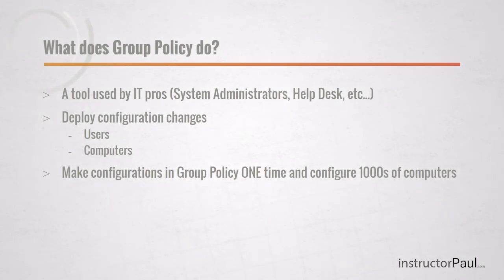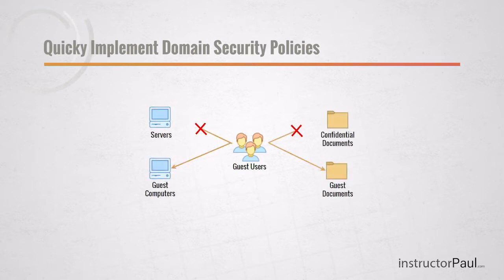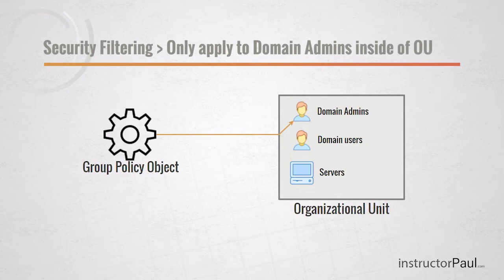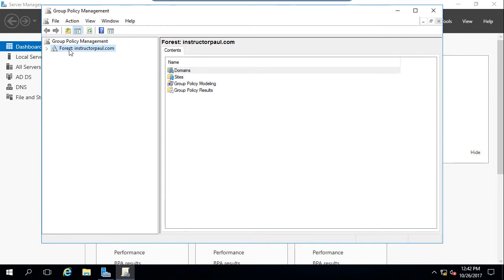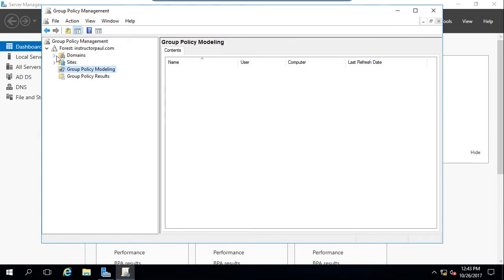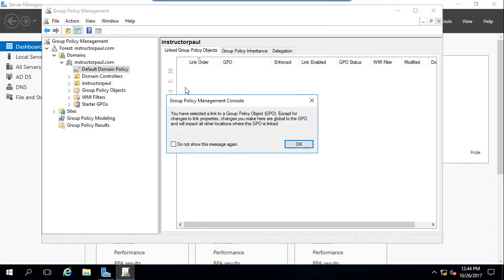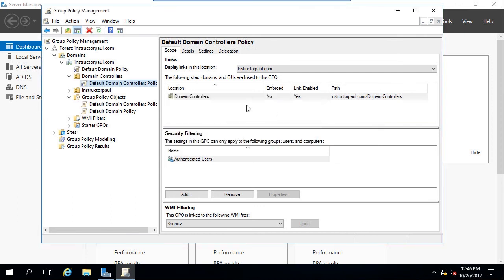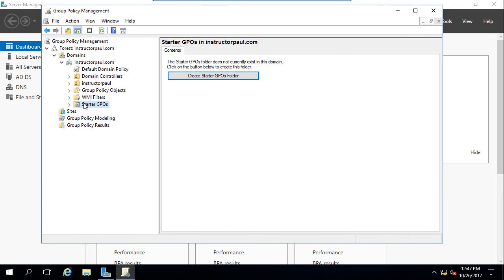Windows Server 2016: Introduction to Group Policy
Create a FREE Server Academy account and start learning System Administration with our courses and hands-on IT labs